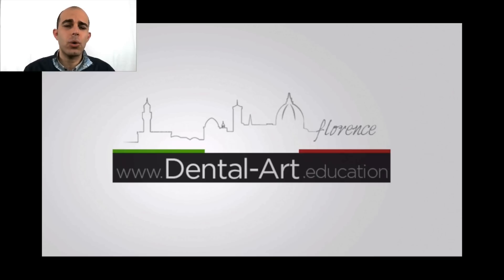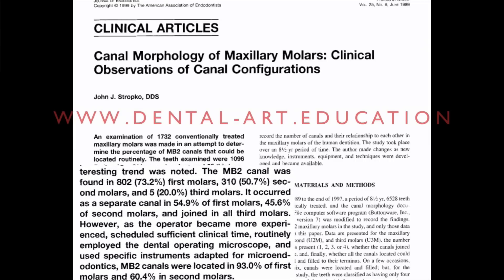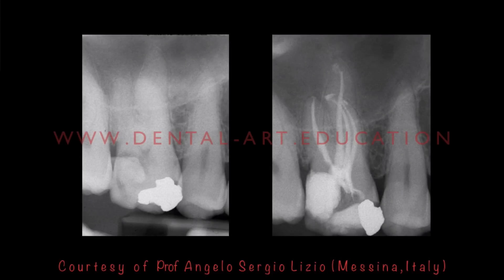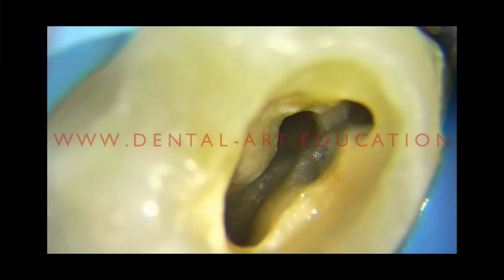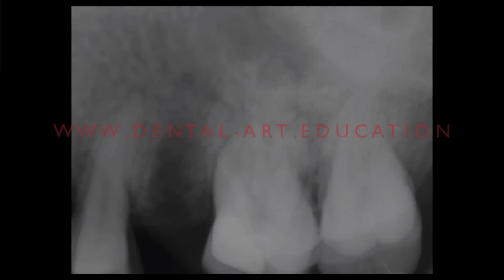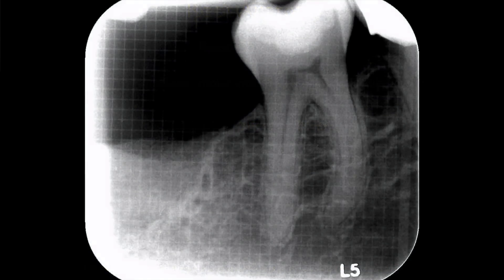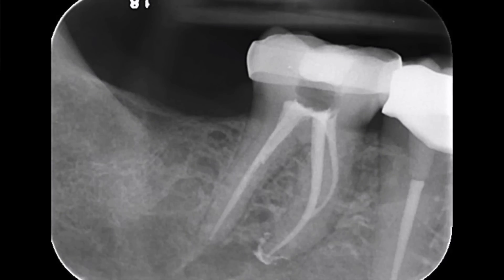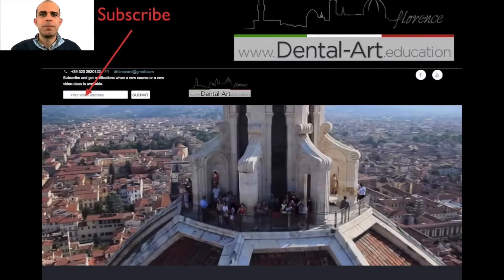Endodontic video lesson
How to manage and to discover if two canal in the same root are joining.